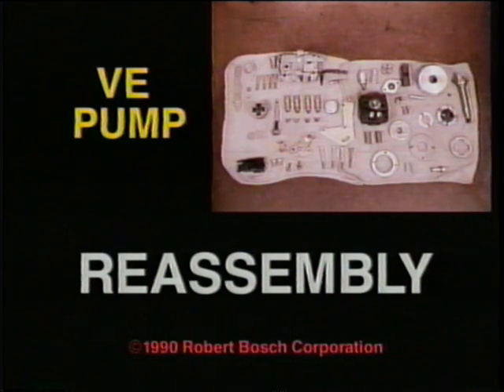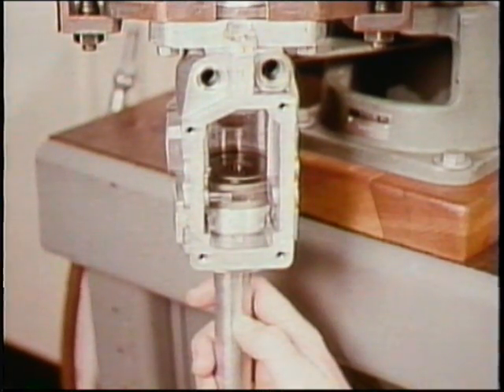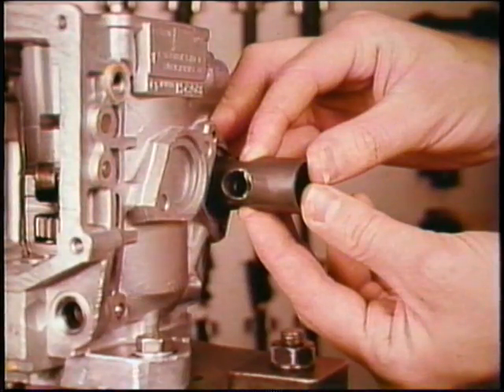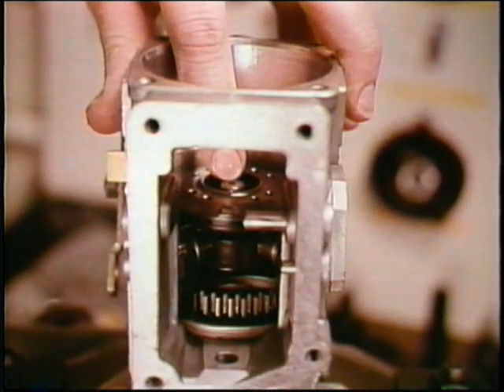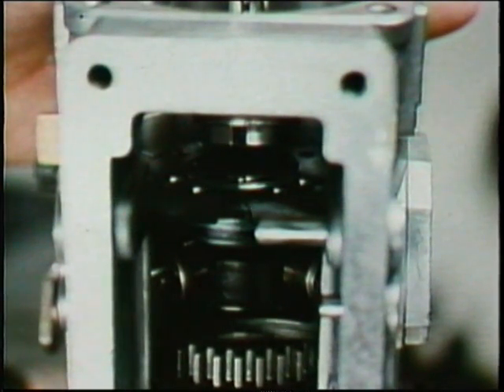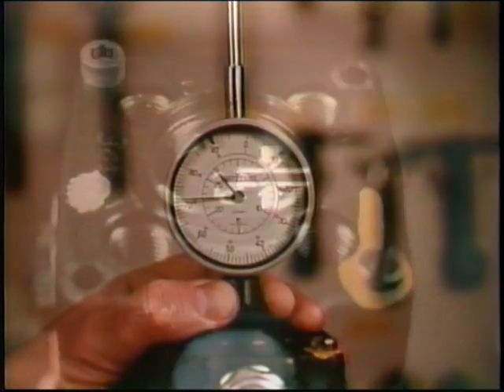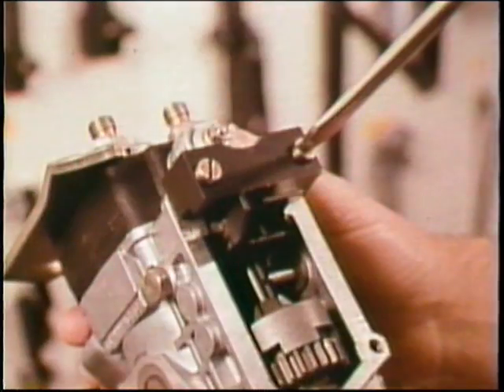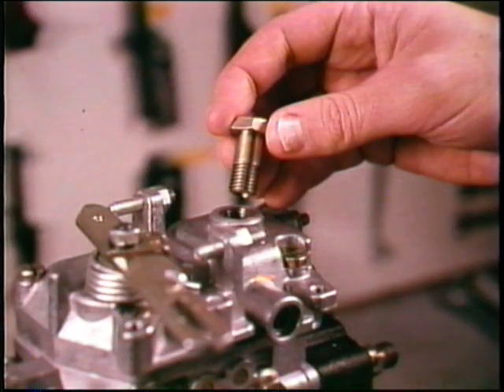BOSCH VE-Pump Reassembly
BOSCH VE-Pump Reassembly Technical Video